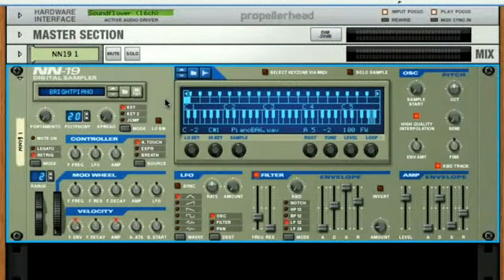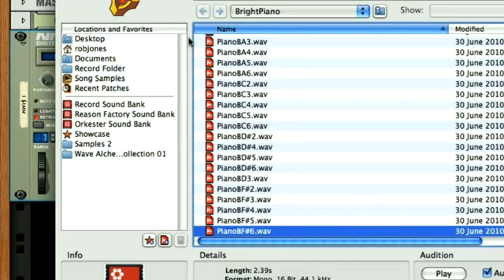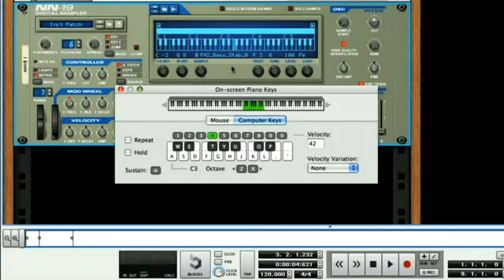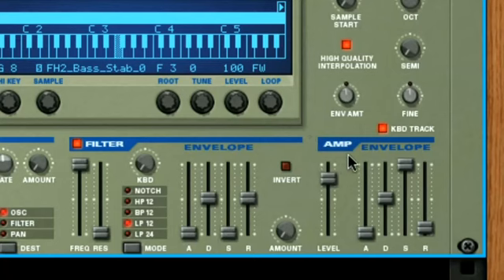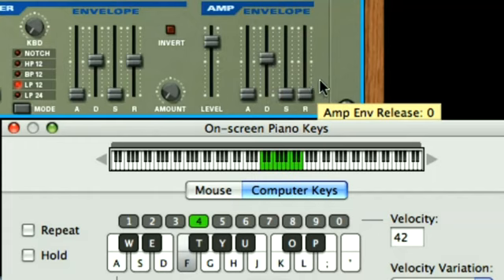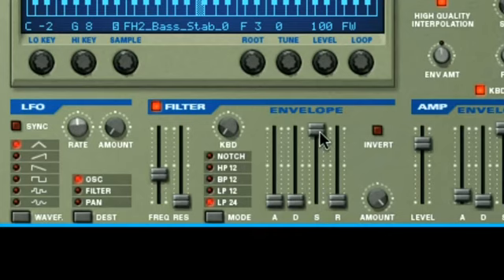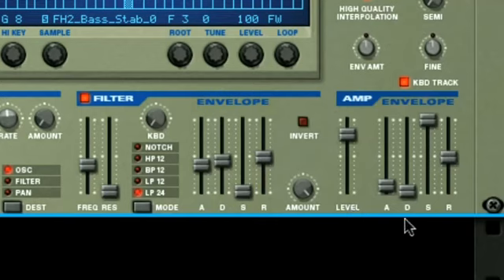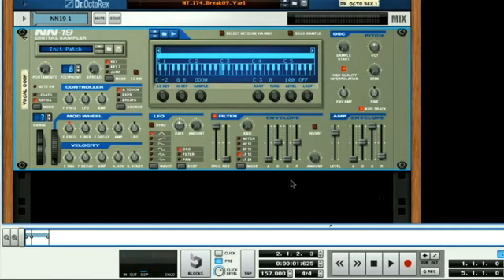Sampling in Reason's NN-19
An overview of Reason&#39;s original sampler